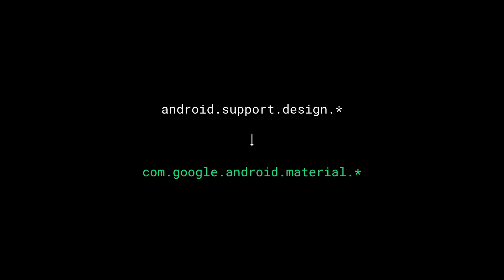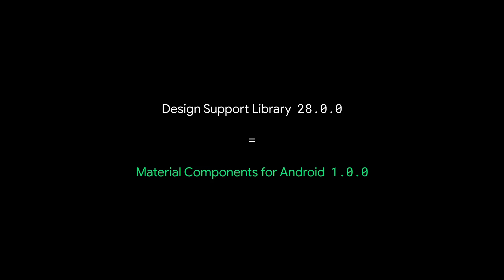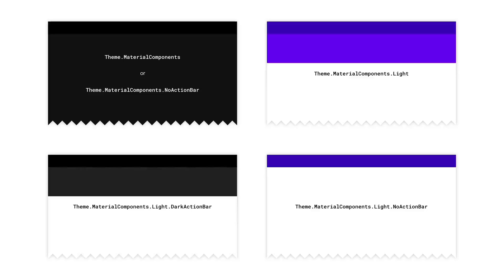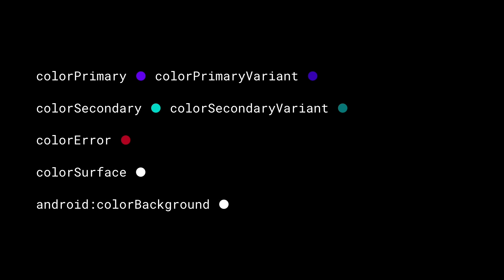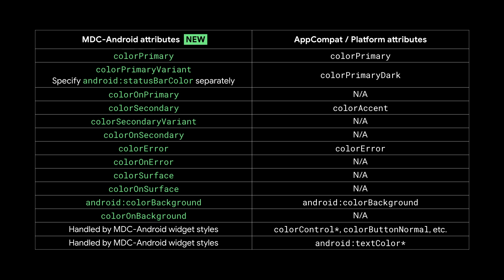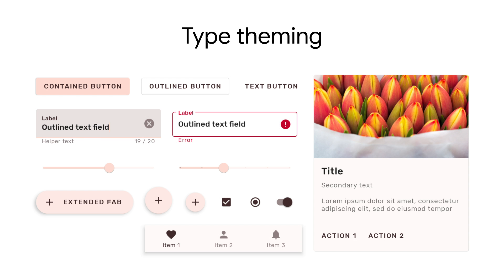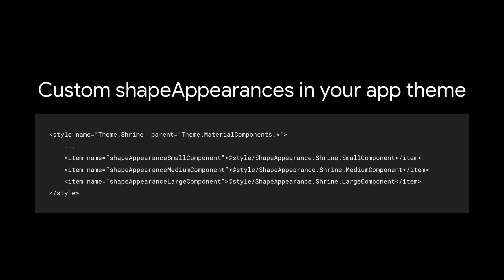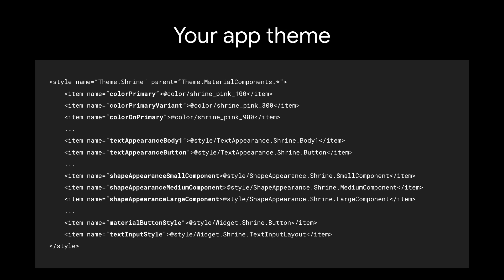Migrating your app to Material Components for Android | Google Design Tutorials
In this tutorial, learn how to migrate your Android codebase from the Design Support Library to Material Design Components for Android. You’ll also learn about the new namespace, attributes, and widgets and how you can leverage the power of Material Theming in your app.

Migrating to AndroidX: The time is right (Android Dev Summit '19)
Read “Material Design Components for Android 1.1.0 are now available” on Medium